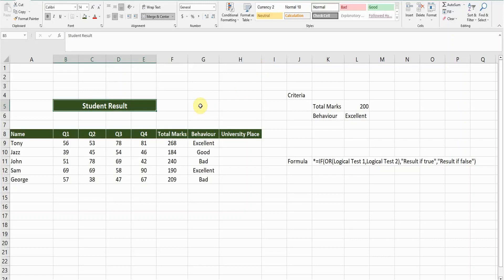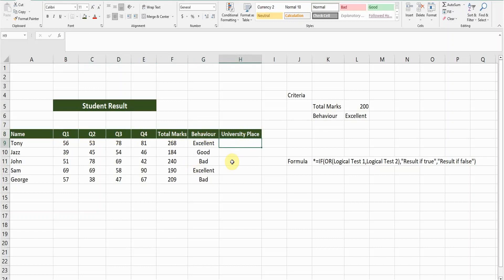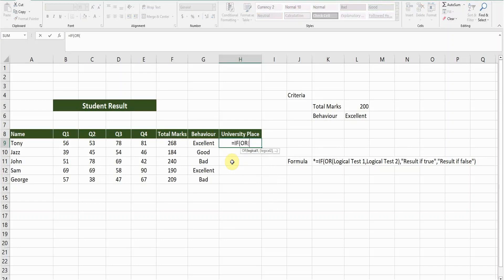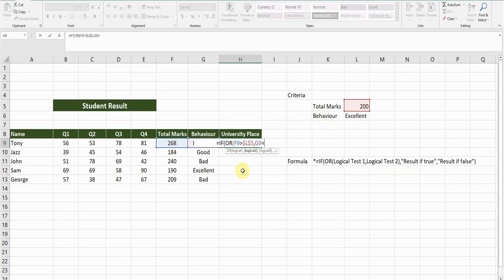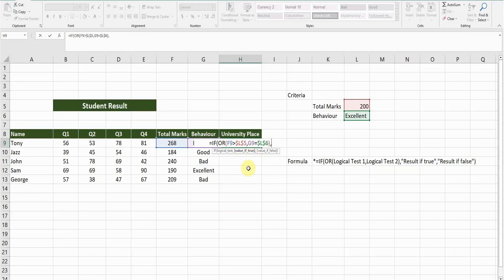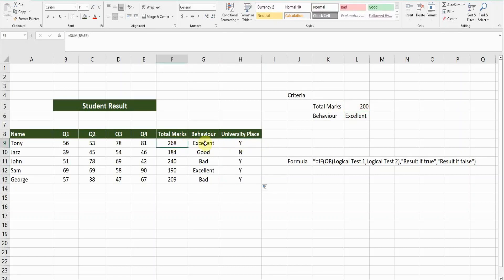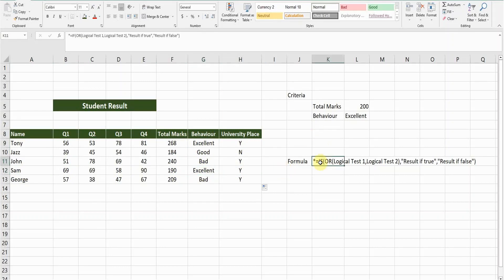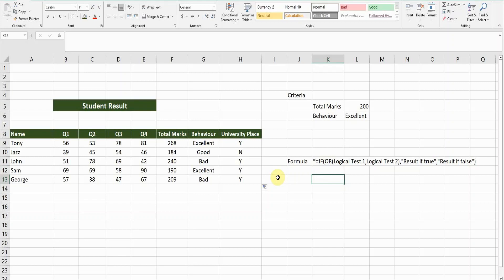Excel If OR Formula - Excel If Function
Excel IF OR Formula is an very important function in Microsoft Excel and commonly used.
This short tutorial will help you to understand this conditional formula with simple example.